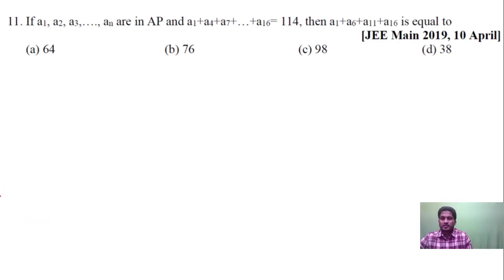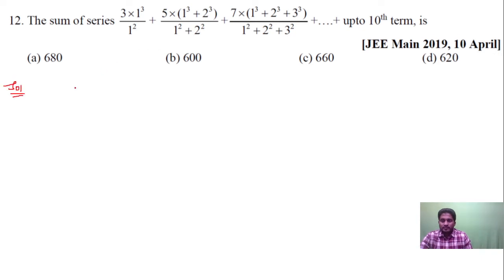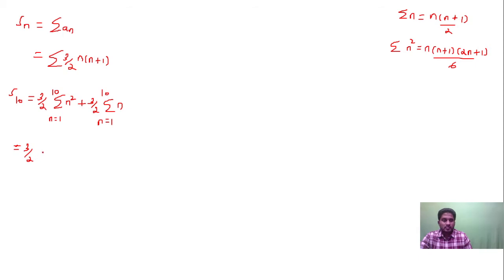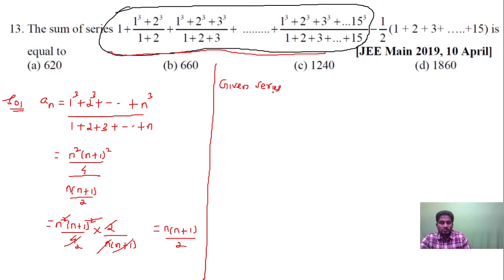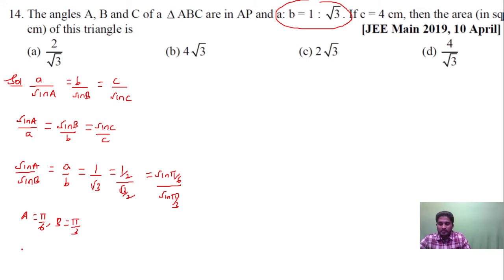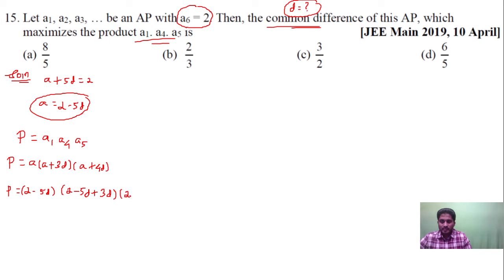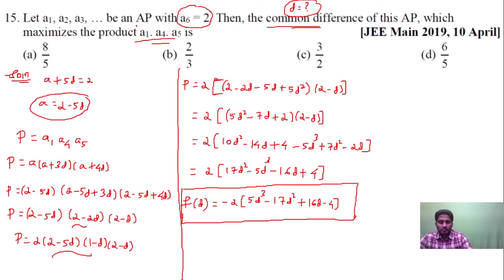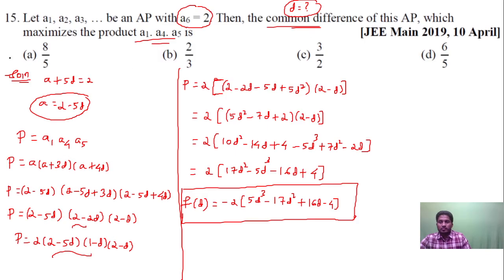JEE MAINS PYQs SEQUENCES AND SERIES(11-15)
JEE MAINS PYQs